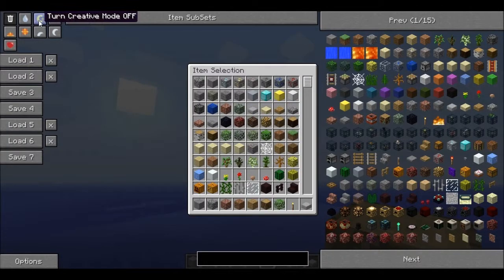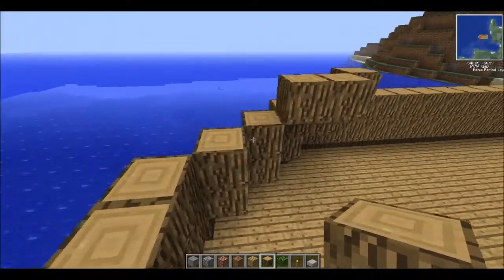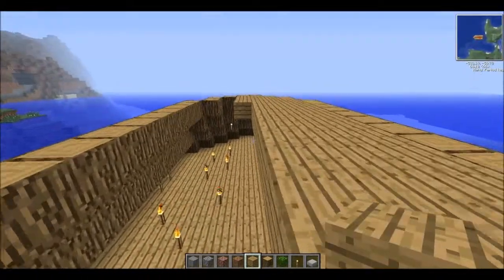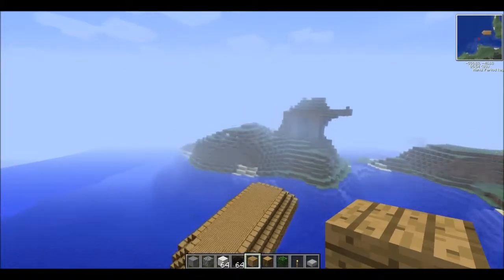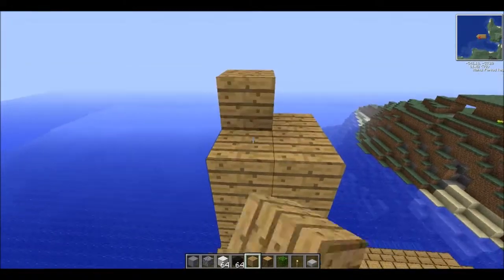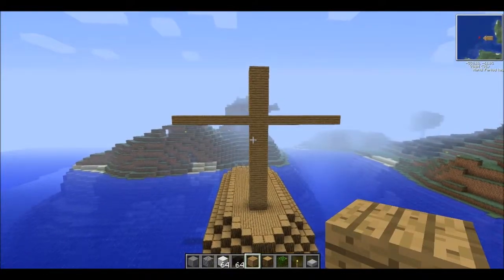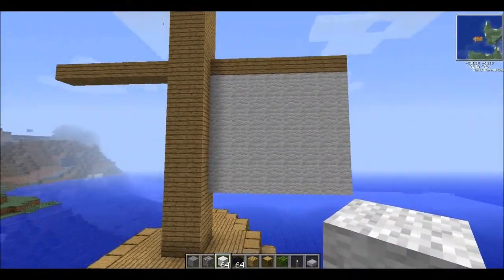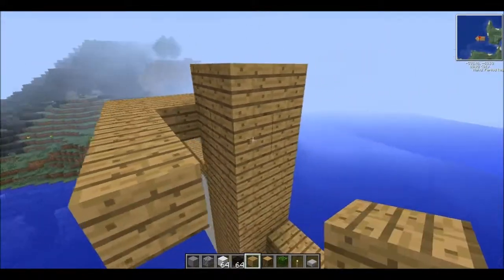How to build a battleship 2!